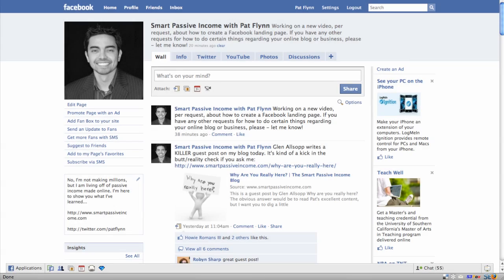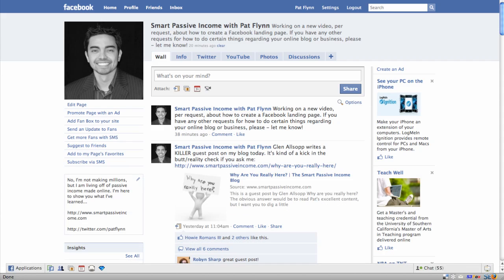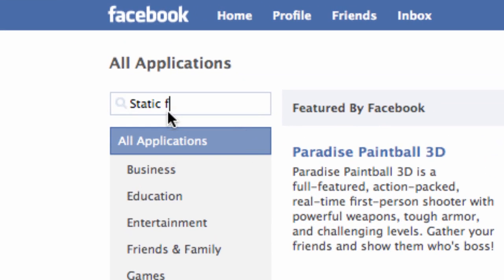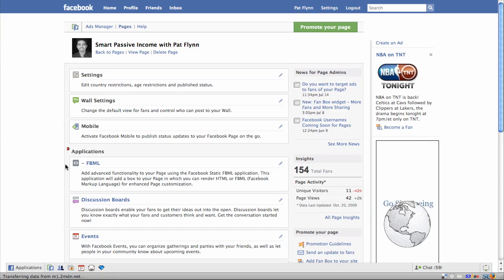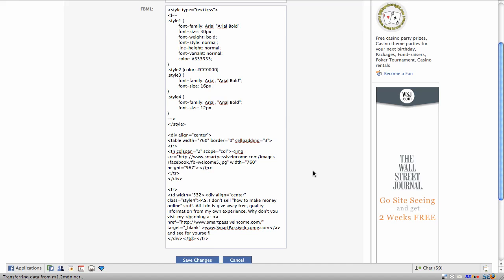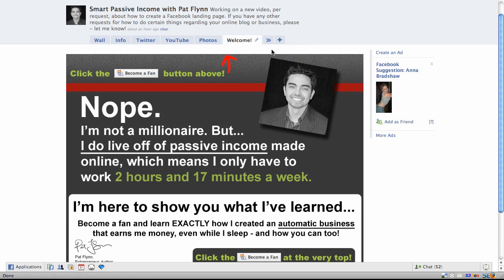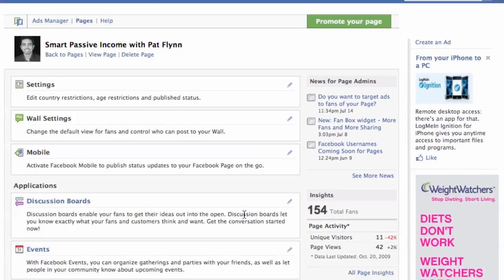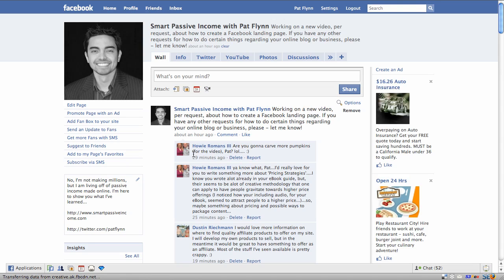How to Make a Facebook Landing Page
***Please note that Facebook is Changing how Facebook Pages look (they're switching to timeline) on March 30th, 2012).

Please go to the link below to get more information about Timeline for Facebook Pages!

Here's exactly how to create a landing page on facebook, one that new users will see first, where you can grab their email through an opt-in field, tell them about your business, or give them a call to action to become a fan.

Don't lose any more potential fans by only directing them to your wall anymore.